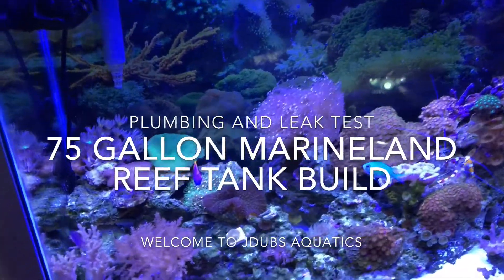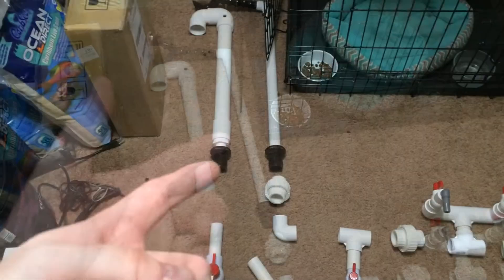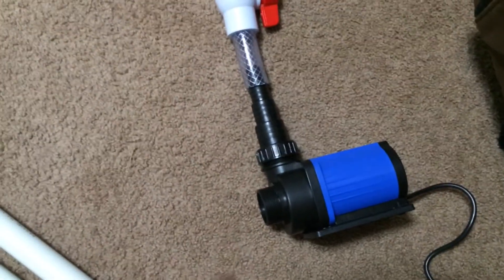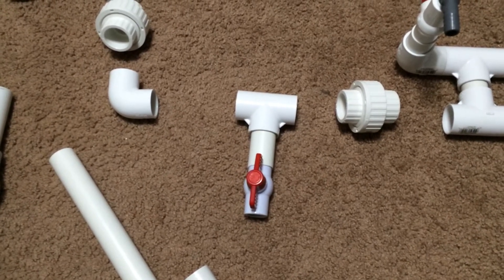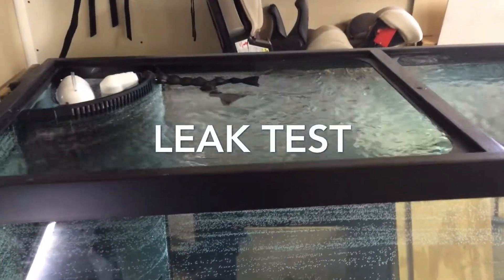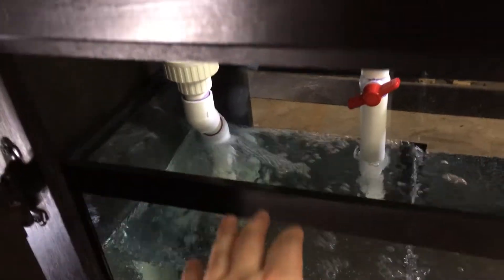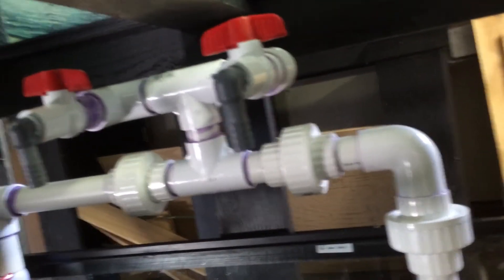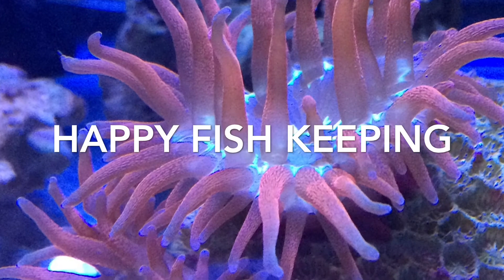75 Gallon MARINELAND Reef Tank Build- Plumbing And Leak Test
This video is an overview of my plumbing on the reef build